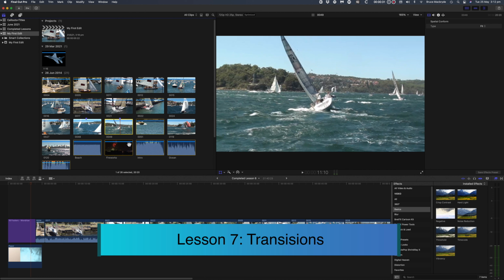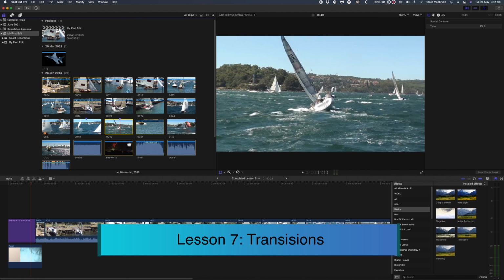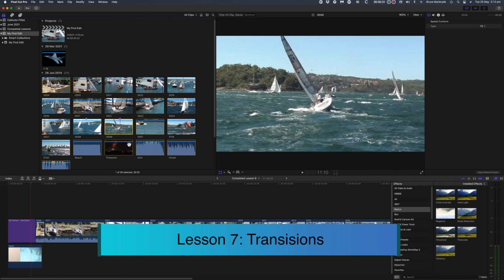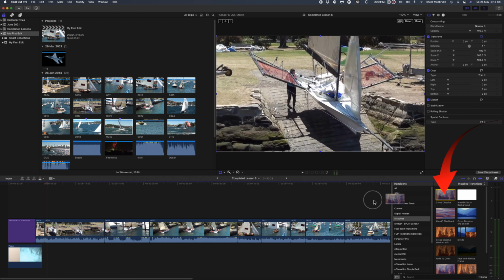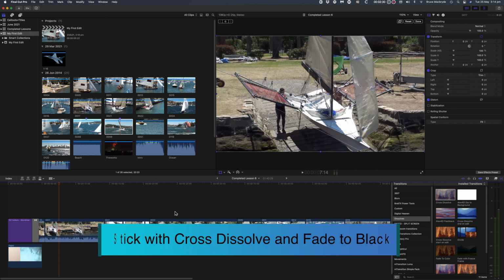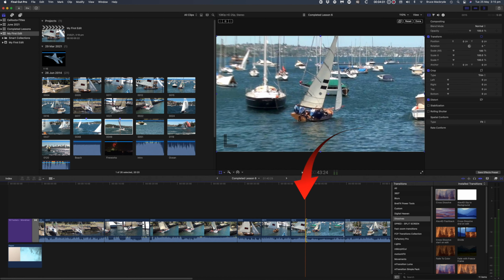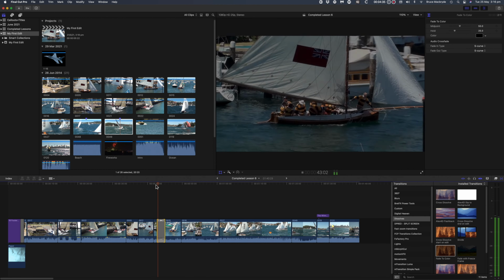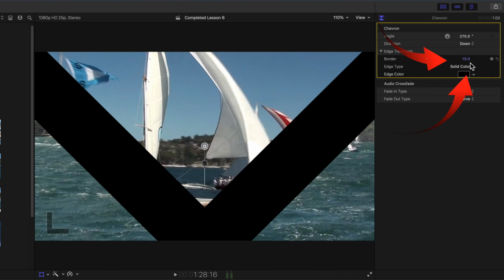Final Cut Pro Transitions - MADE EASY - Lesson 7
This is the seventh tutorial in the series of Final Cut beginners lessons. In this lesson you'll look
and even access a number for free. They're  also known as Plugins just like Titles. In this
lesson I'll show you some and you'll be able to try others for yourself. Transitions are selected
at the far right of the middle menu bar.  They're visible when the button is blue and
hidden when it's white.

Beginning: 0:00
Built-in Transitions: 0:43
How to select Transitions: 1:30
Search for Transitions: 1:17
Add a transition to hide a jump edit: 1:25
Use Fade to Color (Black): 2:25
Add a Transition to Emphasise an edit : 3:29

The other folder called "Completed library" contains completed edits of each lesson so you can check your progress as you go through the tutorials. Double-click the library called completed lesson from the completed library folder in the finder.

OTHER RECOMMENDED Final Cut Youtube channels:  @Think media Tv  , @TheFinalCutBro, @DylanJohnYT,  @Matthew O'Brien, @rippleguys, @Primalvideo,  @Brad and Donna